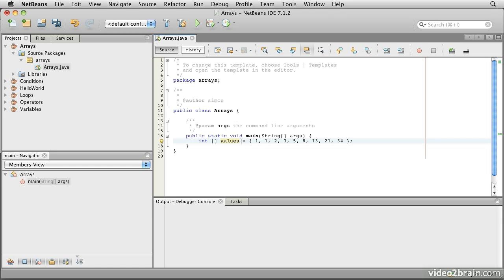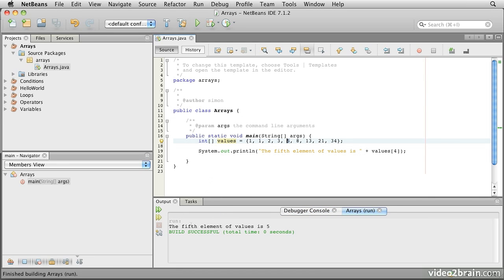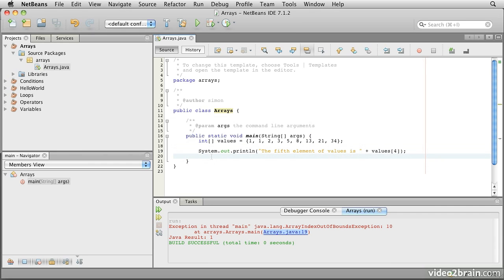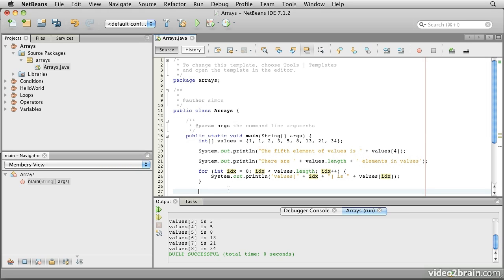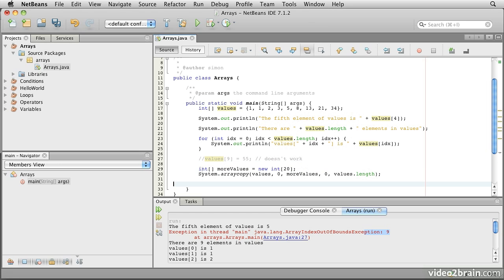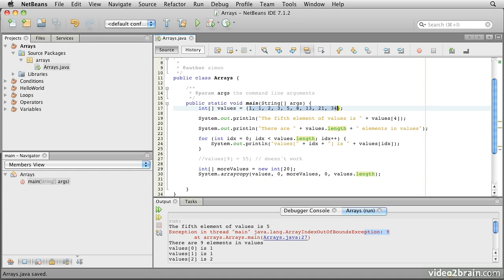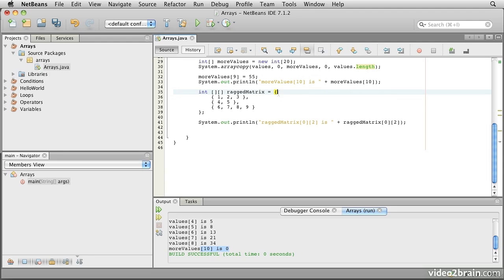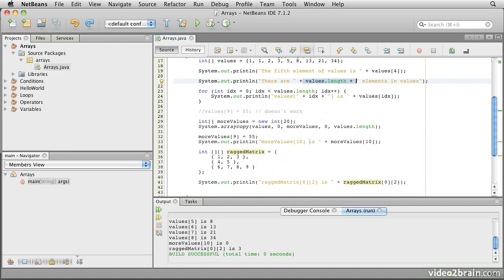Chapter 2.6 Arrays